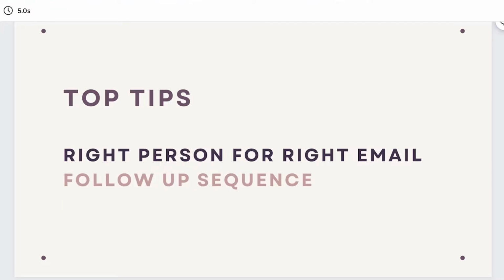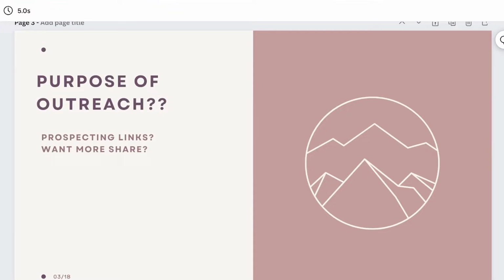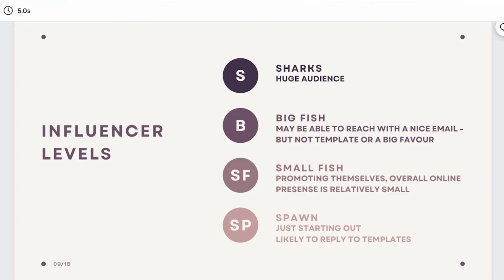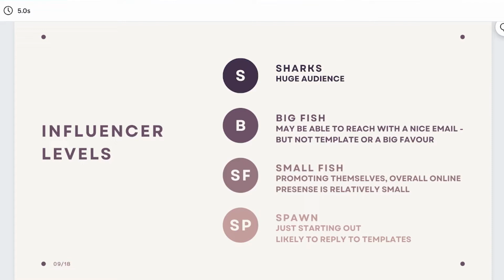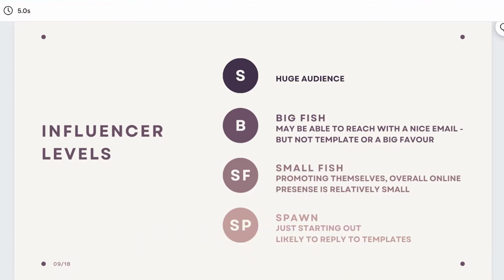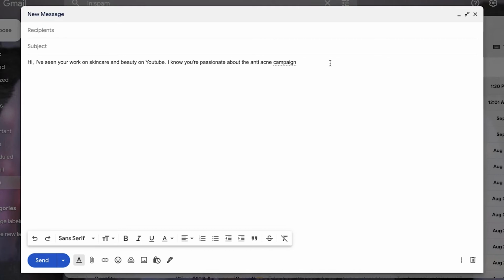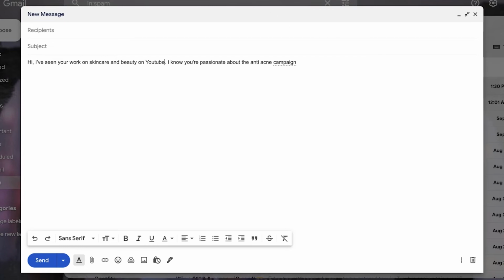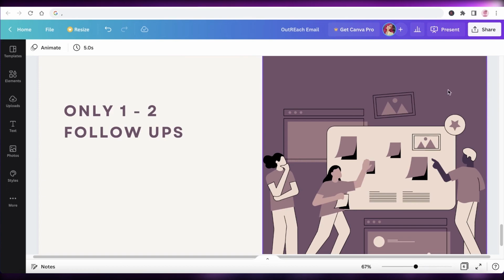How To Write Outreach Emails 2025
In this video I show you How To Write Outreach Emails. This is super easy and learn to do it in just a few minutes by following this helpful tutorial.